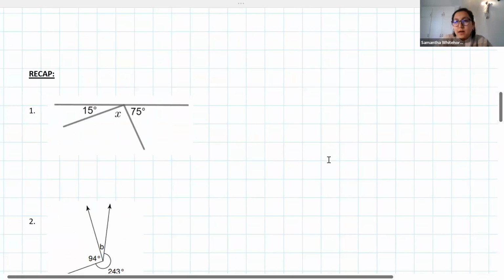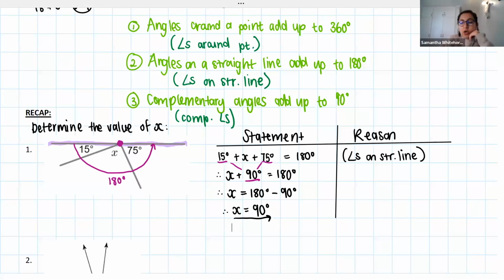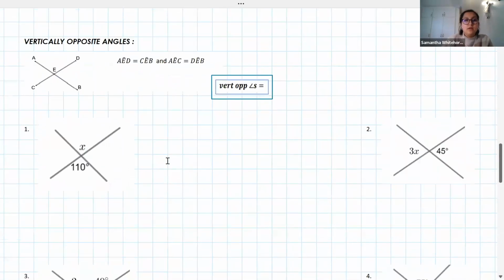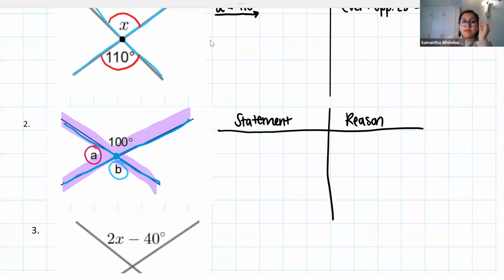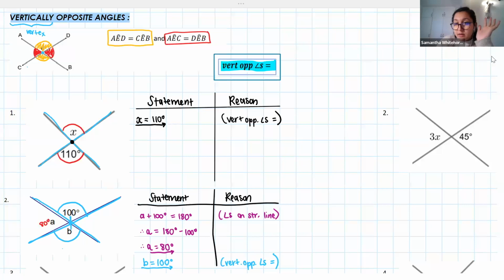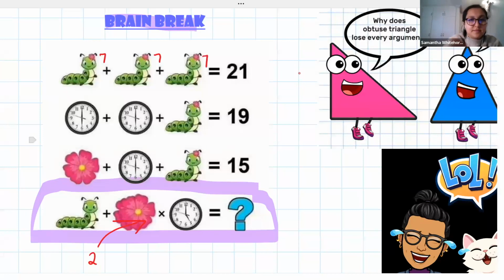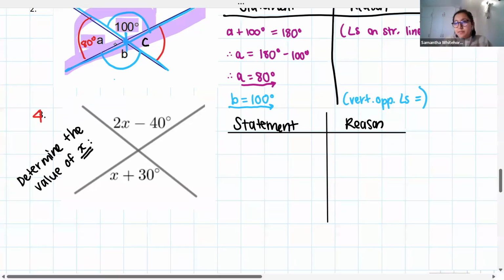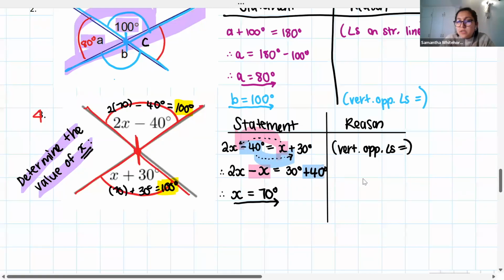Grade 8 - Geometry of Straight Lines Foundation (vertically opposite angles)